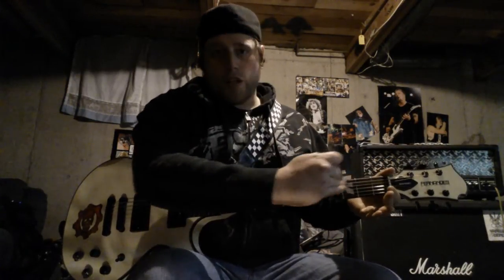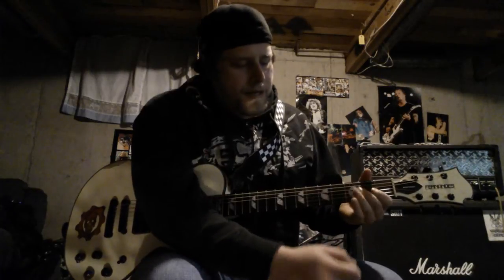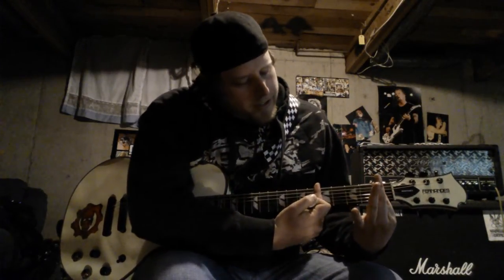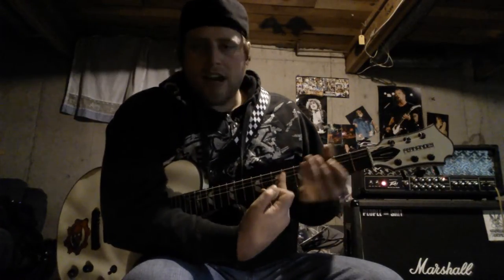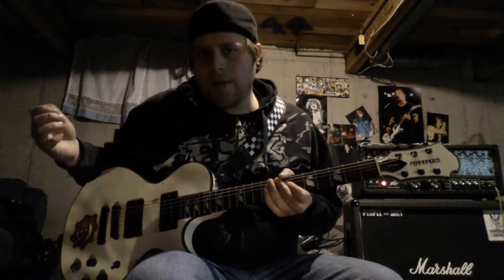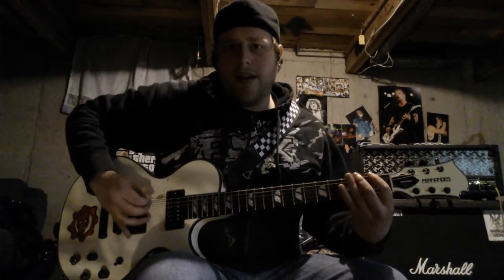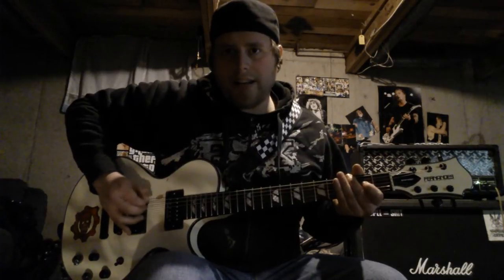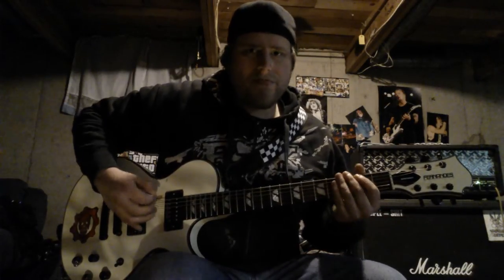How to do Metal style Guitar Squeals (By: Wyatt)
Jmiskinis asked me how I do my guitar squeals, this is a quick video of how.